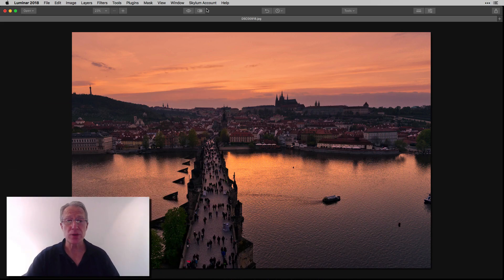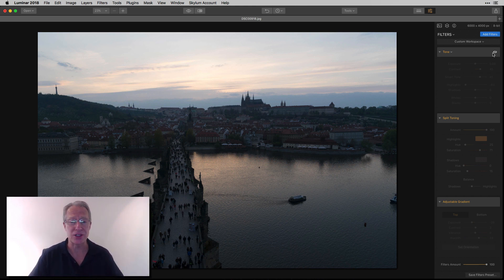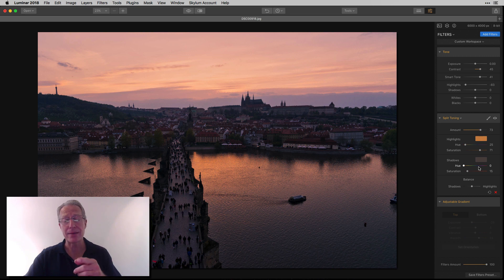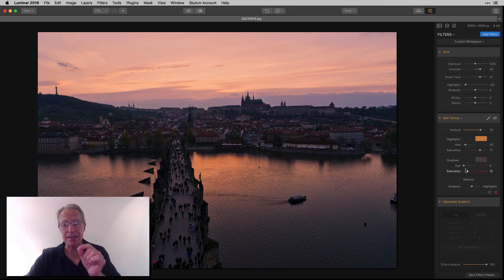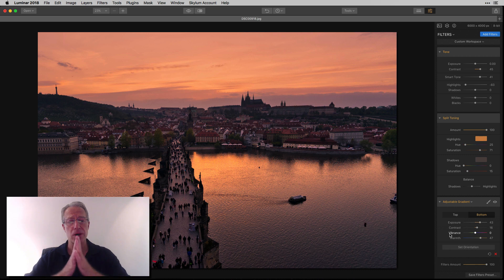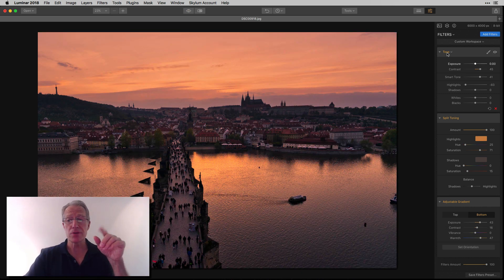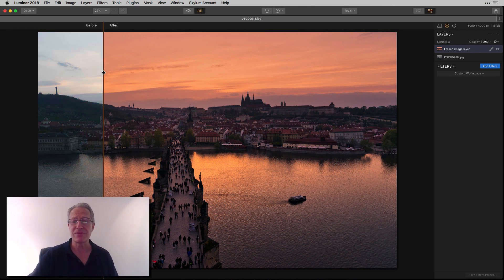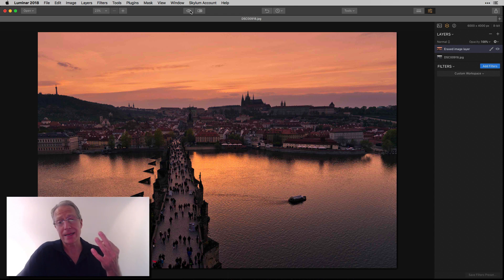Luminar Quick Tip: A Complete Edit With Only 3 Filters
I totally love using a bunch of filters on my images, but the power of Luminar is such that you often don't need to do that. You can get by with only a select few, and that's exactly what I do in today's video. Follow along as I execute a final image with just 3 filters. It's quick, easy and the results speak for themselves! Enjoy!